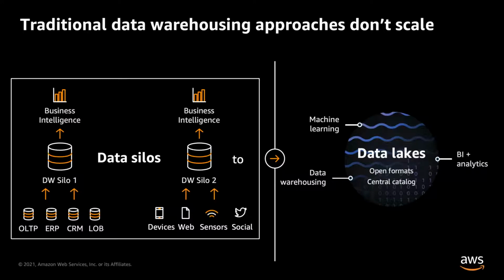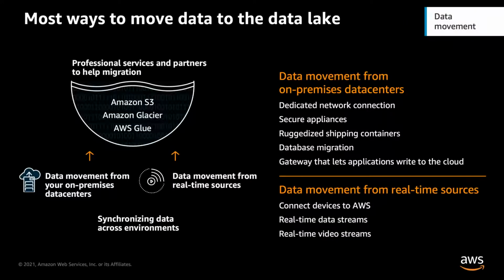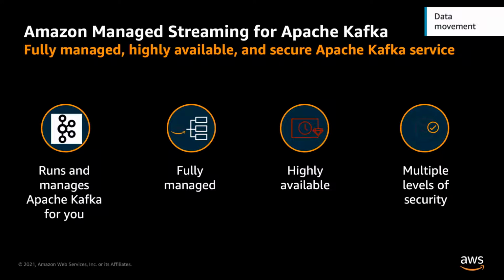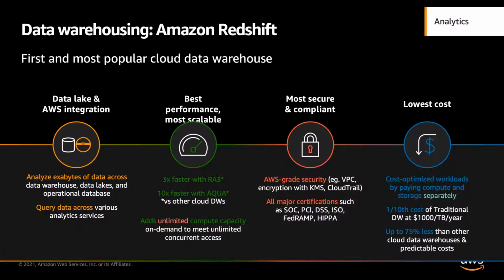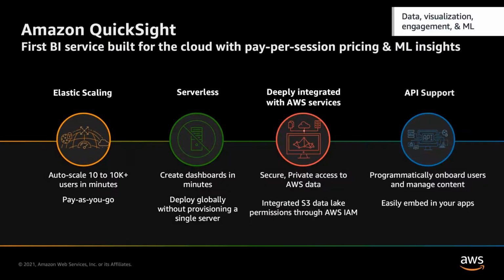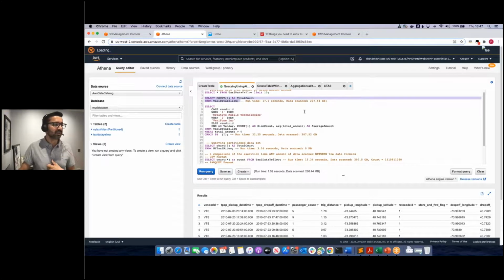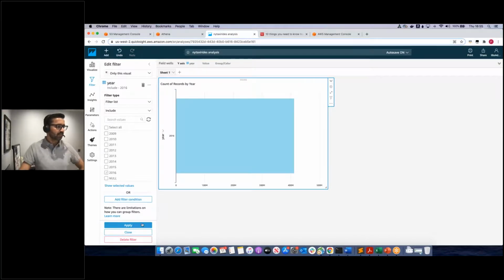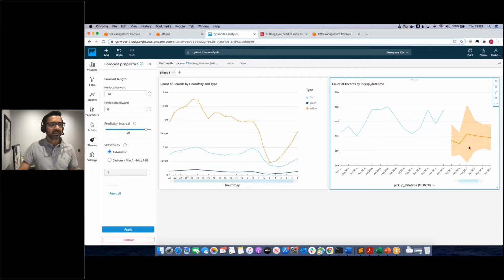4it techELITE technical webinars with AWS, 11th March “Data Analytics on AWS”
Here's a recording of our 4it techELITE  technical webinar with AWS, 11th March  “Data Analytics on AWS”